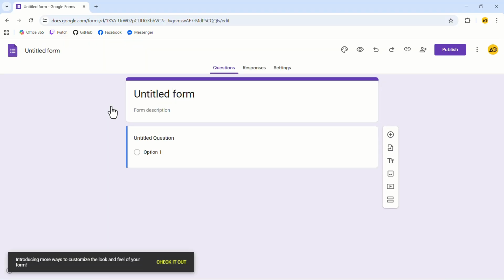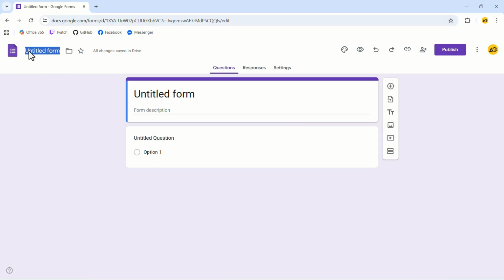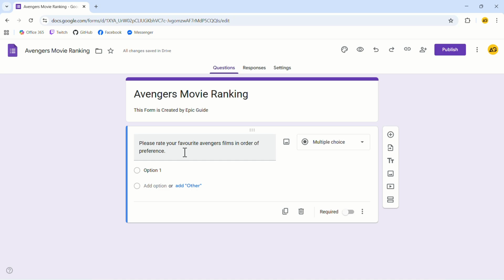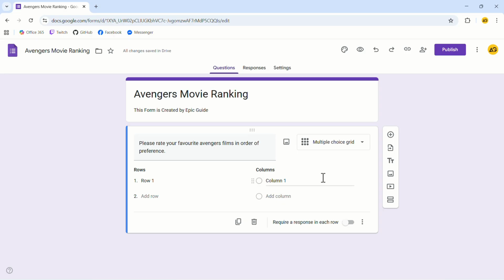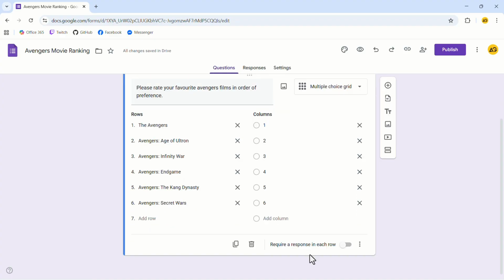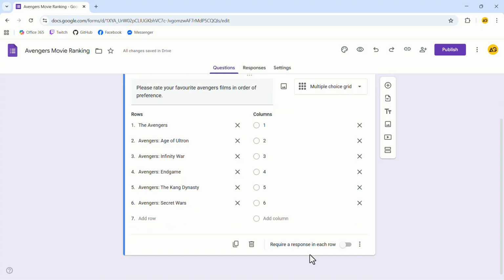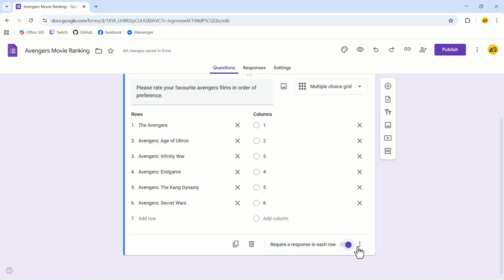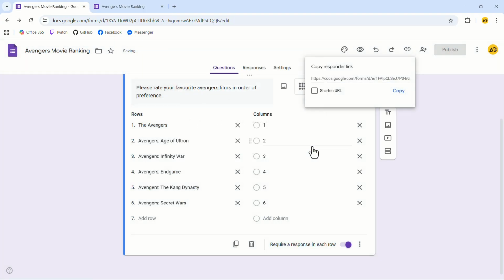How to add Ranking Questions in Google Forms 2026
How to add Ranking Questions in Google Forms 2025

If you’re looking to organize feedback or collect opinions in a structured way, learning how to add ranking questions in Google Forms is a great skill to have. In this updated 2025 full guide, you’ll learn how to create ranking questions using Google Forms step by step. Although Google Forms doesn’t have a built-in ranking field, you can easily create one using the multiple-choice grid option. This allows respondents to rank items based on preference such as rating products, ranking services, or ordering choices from best to worst. To get started, open your form and add a new question. From the question type menu, select “Multiple-choice grid.” Enter the items you want to be ranked in the rows, and then add the ranking scale (for example, numbers or descriptive labels) in the columns. After that, make sure to enable the “require response in each row” option so respondents can’t skip any items. Also, turn on “limit to one response per column” to ensure each ranking position can only be used once. By following these steps, you’ll know exactly how to add ranking questions in Google Forms 2025 without needing any third-party tools. This how to add ranking questions in Google Forms tutorial makes it simple to create a ranking-style question for surveys, quizzes, or feedback forms. Whether you’re a teacher, business owner, or student, this easy guide on how to create ranking questions in Google Forms helps you collect clear, organized responses. So, if you’ve ever wondered how to make a ranking question in Google Form (quick & easy), this 2025 Google Forms ranking question guide covers everything you need.